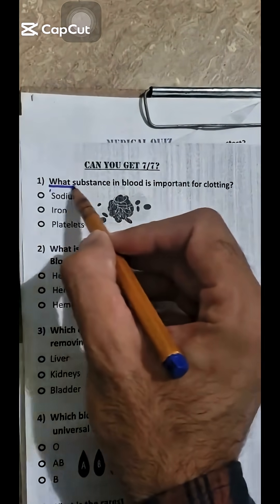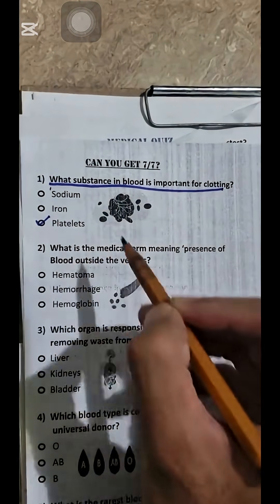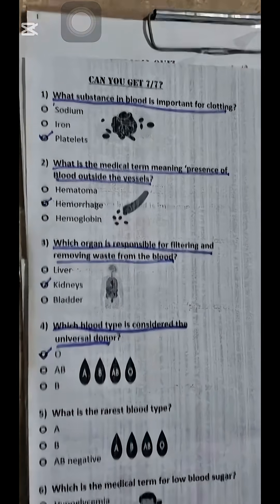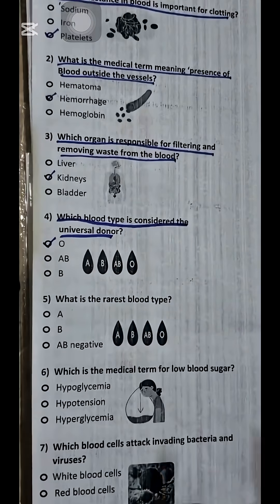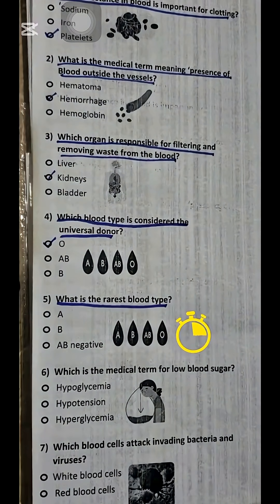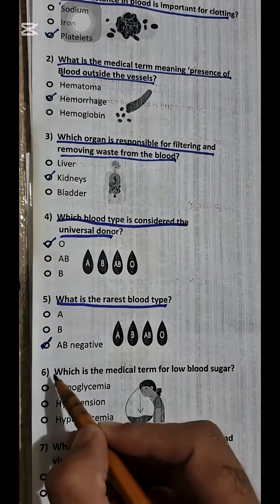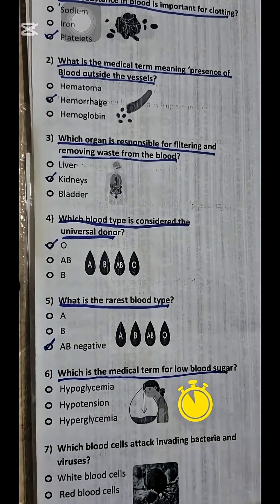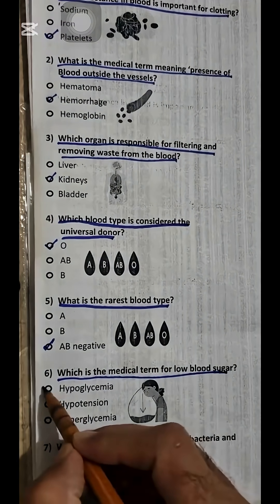Can you get 7 out of 7 ? Quiz part 155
"Test your knowledge of the medical field! From anatomy to diseases, and treatments to medical terminology, this video covers it all. See how well you can answer questions on various medical topics and share your score in the comments! 💊👨‍⚕️"

Medical knowledge, general knowledge, anatomy, diseases, medical terminology, health quiz, medical trivia.